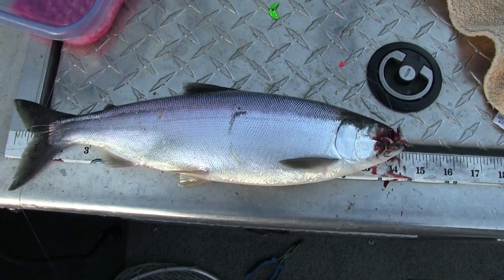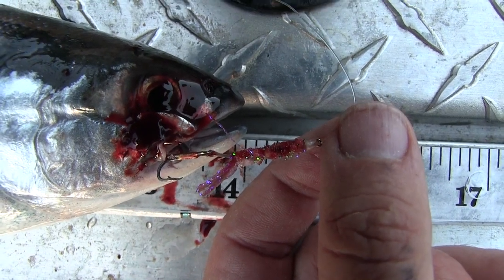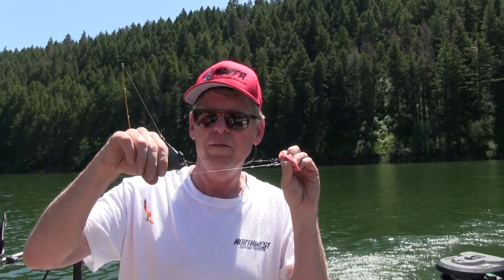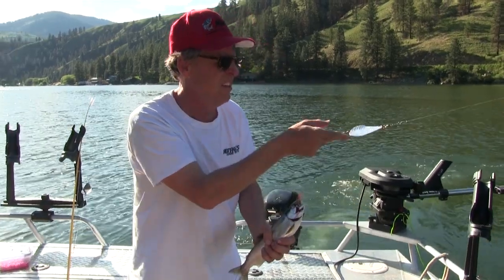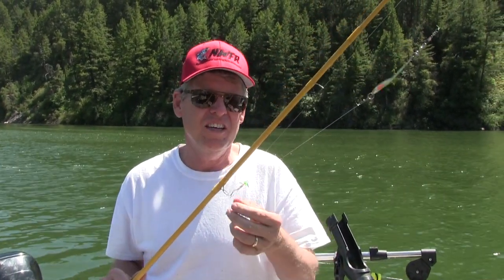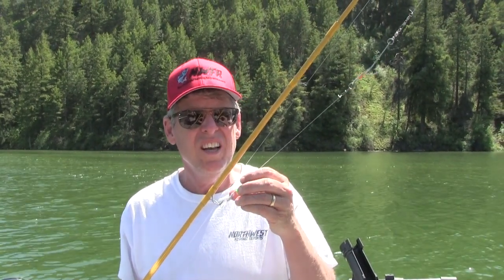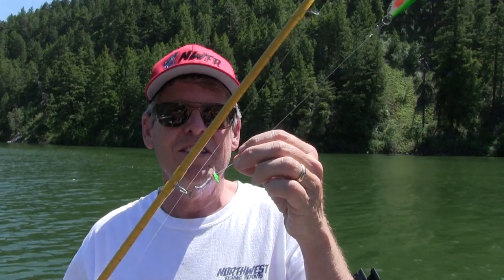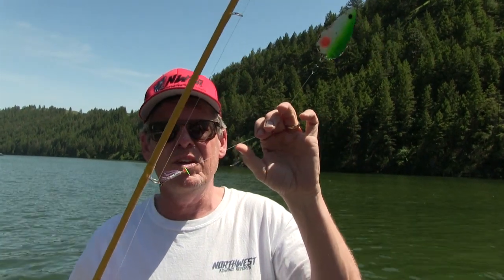Killer Kokanee Fishing with Arctic Fox Trolling Flies!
NWFR's Mike Carey fishes Upper Conconully Lake with his wife JoAnn to test out micro kokanee flies from Arctic Fox Trolling Flies. He catches limits of big kokanee on this top Washington kokanee lake, and was impressed by the quality effectiveness of Arctic Fox trolling flies!

In this NWFR tackle test and product review, Mike demonstrates how to catch kokanee on trolling flies, and puts Arctic Fox to the test. He tries different flasher and set-up combinations and has a productive day.